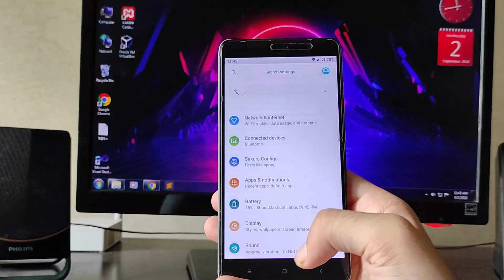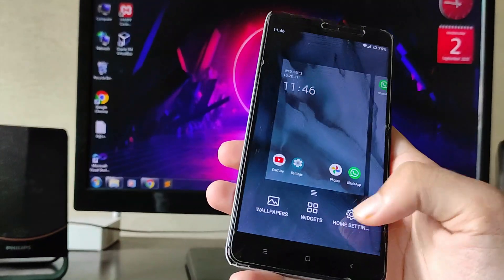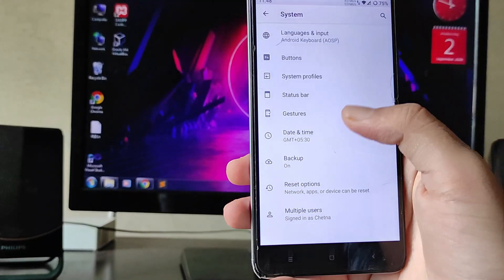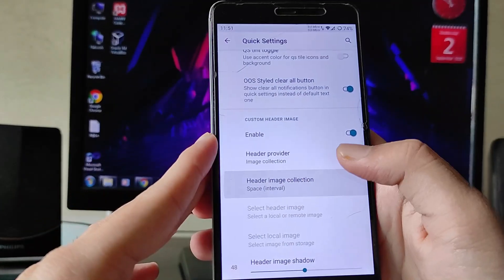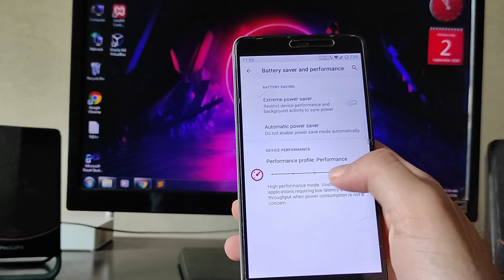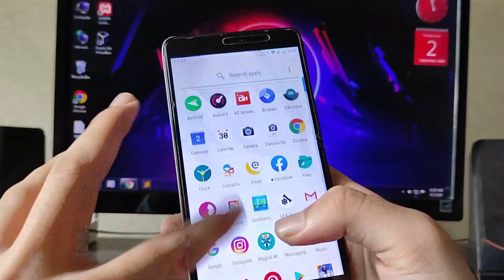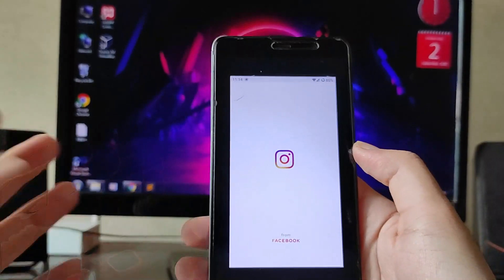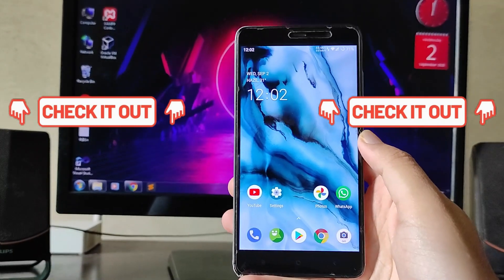Project Sakura 2.0 for Redmi Note 3 | UNOFFICIAL | ANDROID 10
This video is about the review of Project Sakura 2.0 based on Android 10 which runs really good on redmi note 3. Please watch whole video to know more about the Project Sakura 2.0. There are many features on this ROM and it also has several bugs, to know about features and bugs of Project Sakura 2.0 please watch the video till the end.

Time Stamps:

0:00 Intro
0:18 Specifications
0:34 Home Screen
3:02 Settings
4:48 Sakura Configs( Customisations )
6:53 Display Settings
7:28 Battery
8:00 Quick Settings
8:23 Camera
9:09 PUBG Performance
9:30 Recent Panel
9:41 Safety Net(Banking Apps)
9:55 Performance (GeekBench)
10:30 Bugs
13:42 Outro
Downloads:-

🆕 Project Sakura 2.0 | UNOFFICIAL

👤 By Ryuukii

🗓 20/08/2020

🆑 Changelog:

* Initial Build
* August Security Patch
* Source Upstream

📝 Notes:

Installation:-
- Wipe system,data,cache,dalvik
- Flash ROM
- Flash GApps